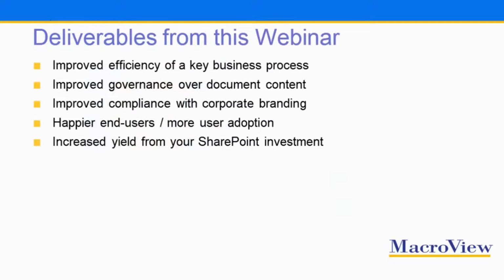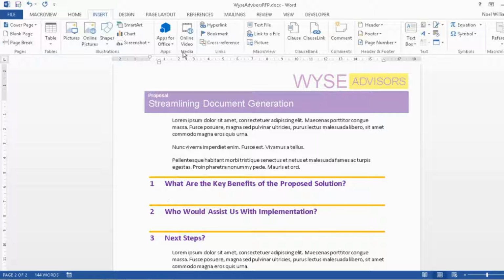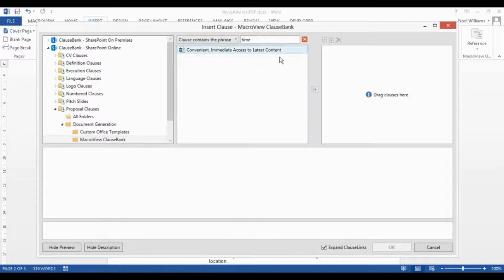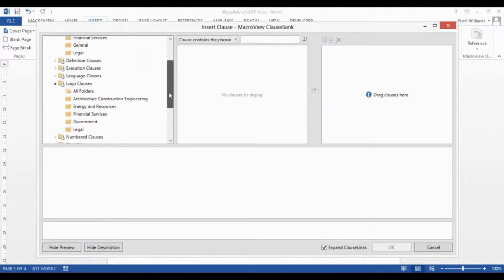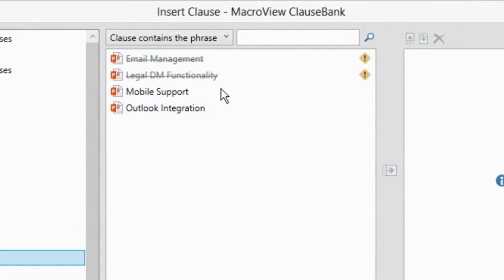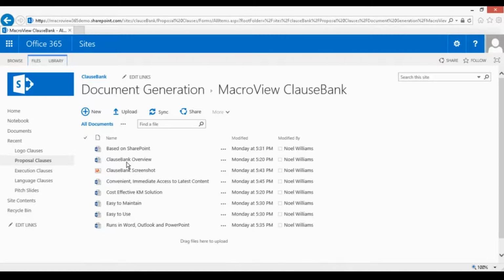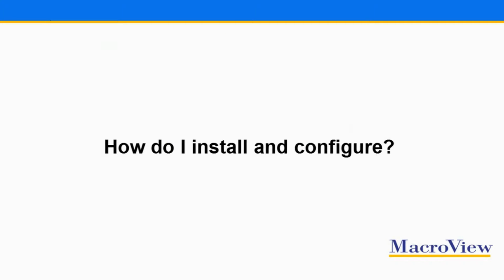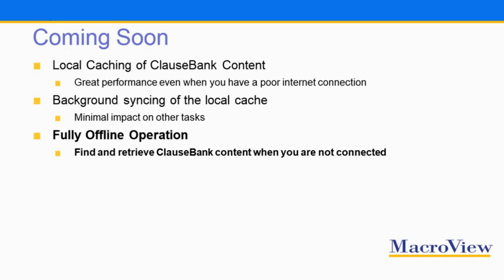How to Perform Faster, Safer Document Preparation Using SharePoint Online or On Premises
Presenter: Noel Williams, MacroView, Australia.

In this video with Noel Williams of MacroView - you will learn how to:
1. Use SharePoint to improve governance and management of corporate document content.
2. Improve the efficiency of document preparation, which is a core business process for many organizations.
3. Make users happy about their use of SharePoint.
4. Improve the yield from your organization’s investment in SharePoint.